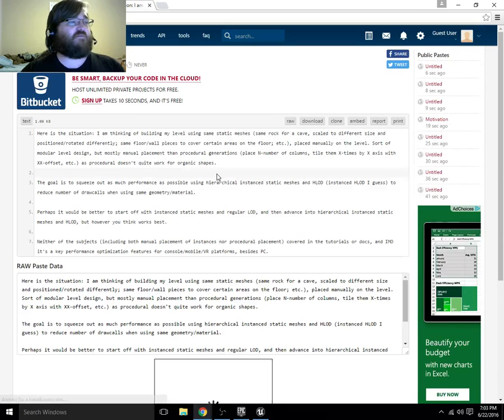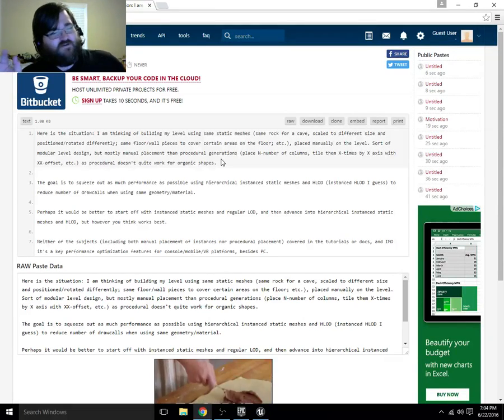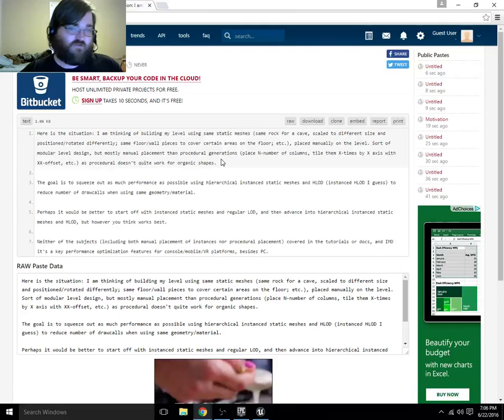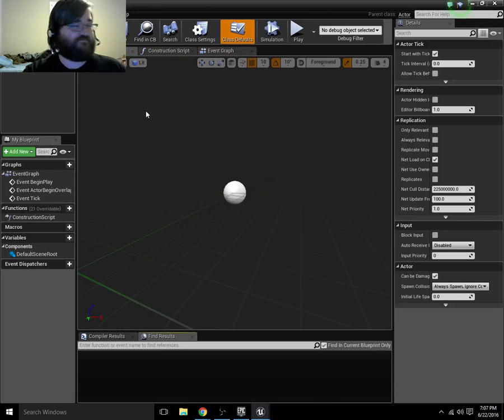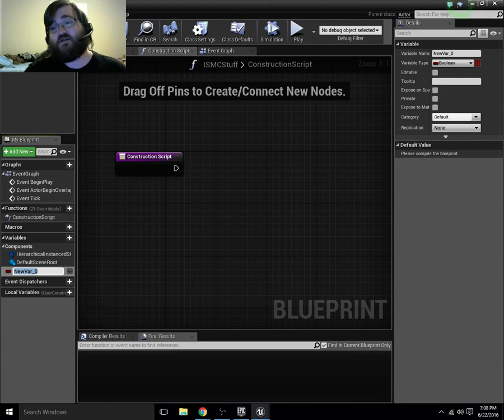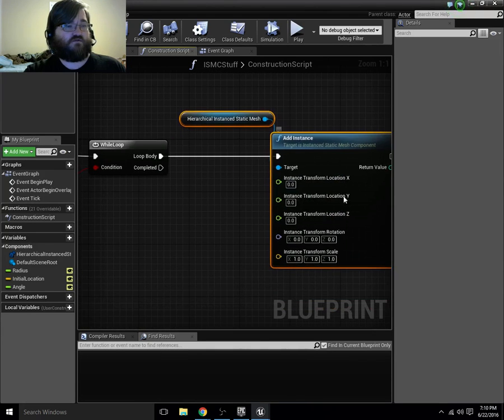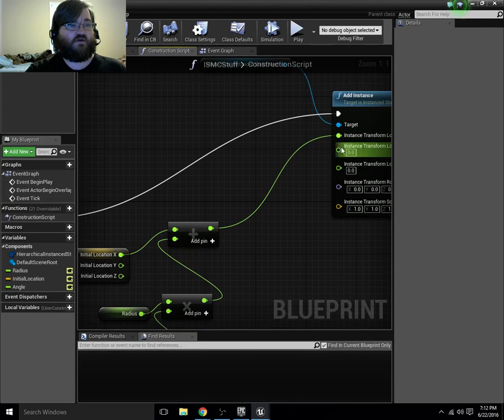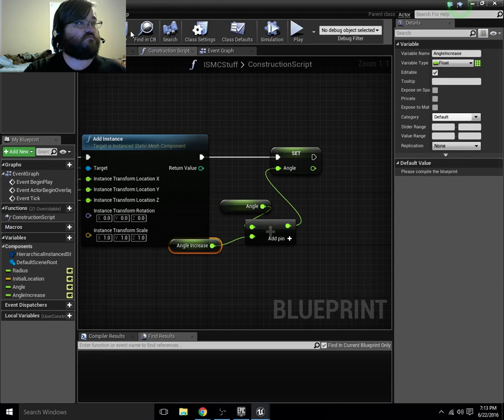HISMCs and their use gamedev blueprints (Part 1)